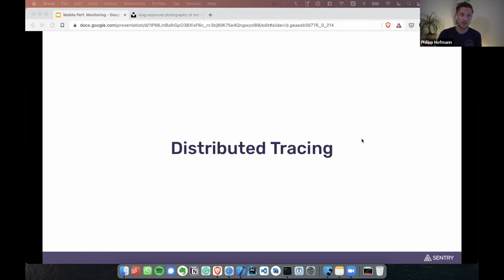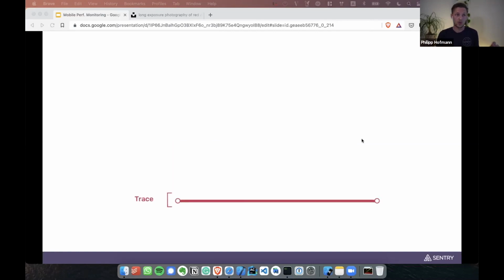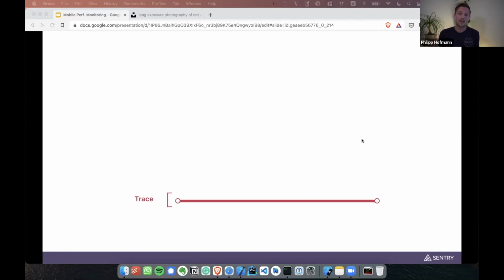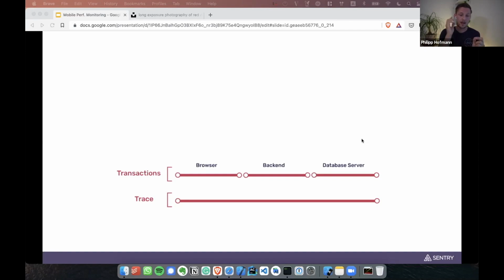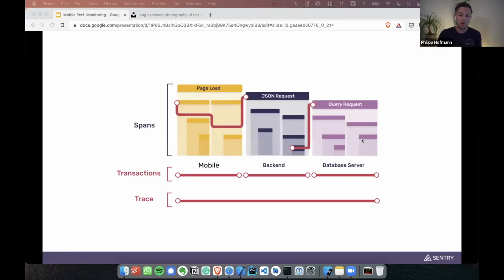Understanding Traces, Transactions, and Spans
Philipp Hofmann (Software Developer @Sentry) talks about the relationships between Traces, Transactions, and Spans.